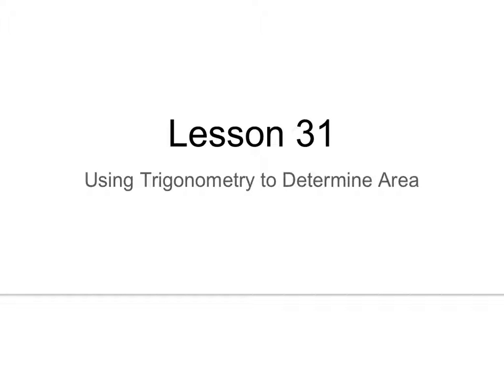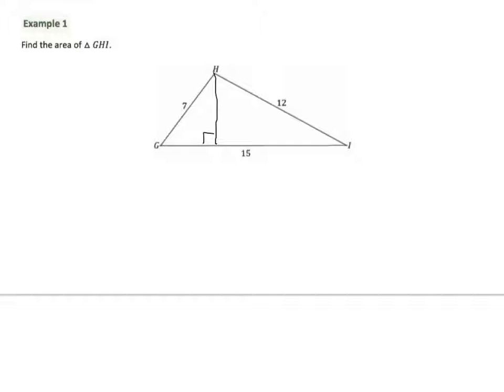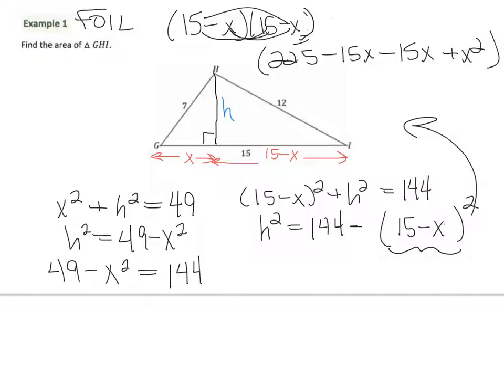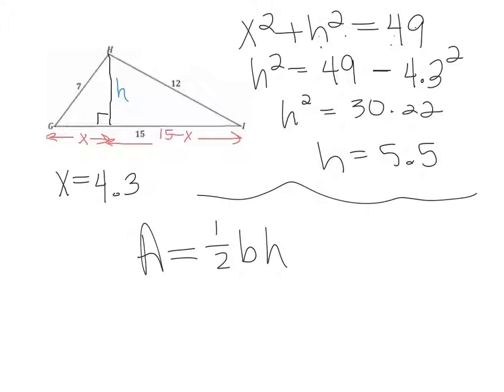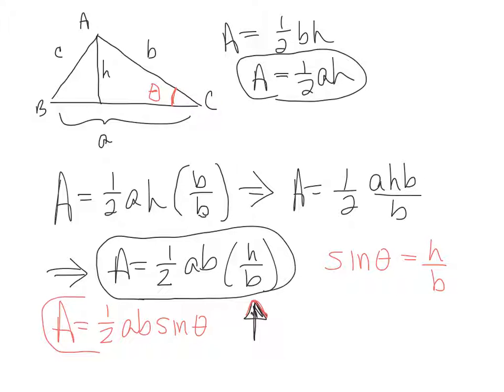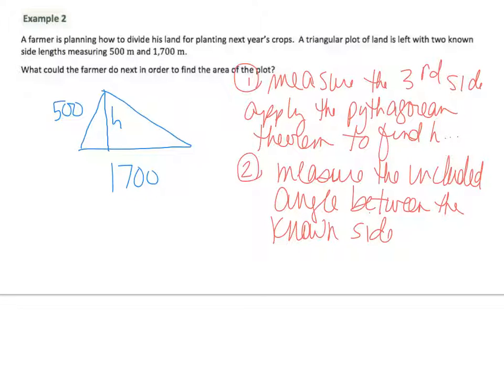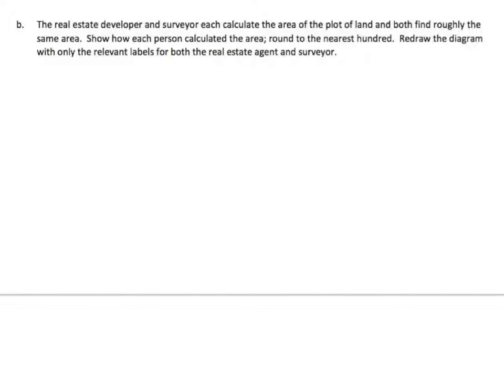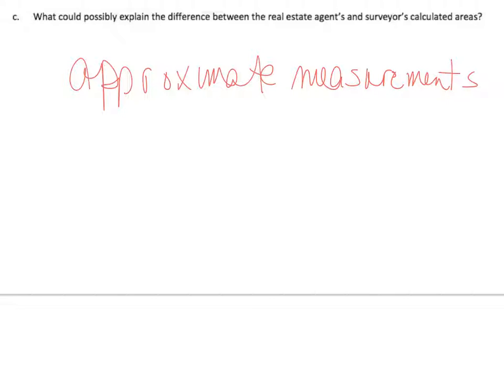Geo L31 using trig to determine area